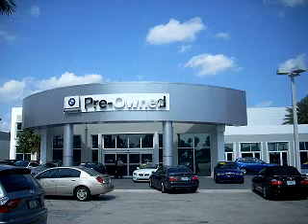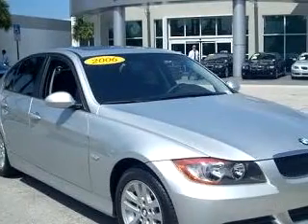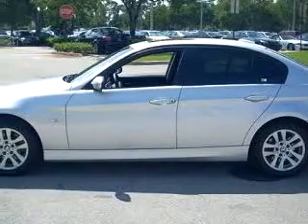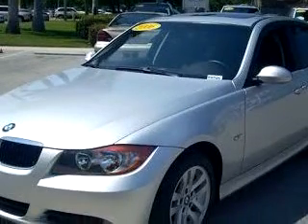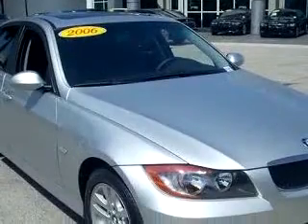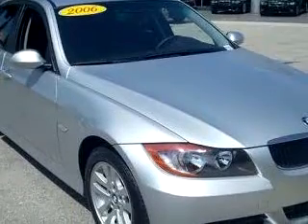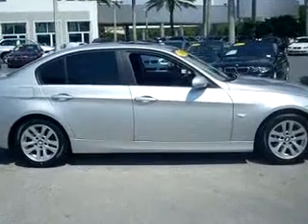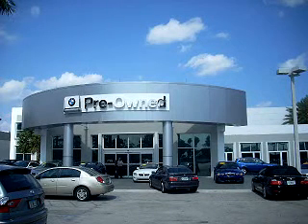SOLD - Vista BMW Of Coconut Creek - 2006 BMW 325i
4401 West Sample Road

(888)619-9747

2006 BMW 325i

 32,180 Miles

VIN - WBAVB13546KX68846